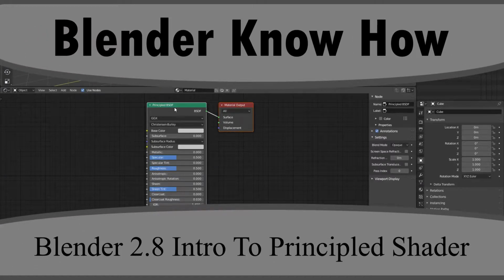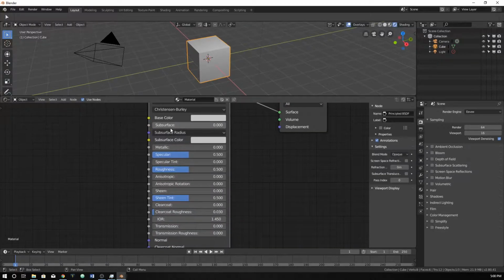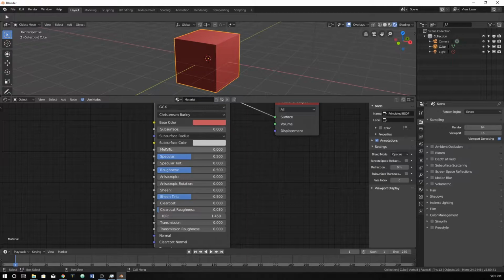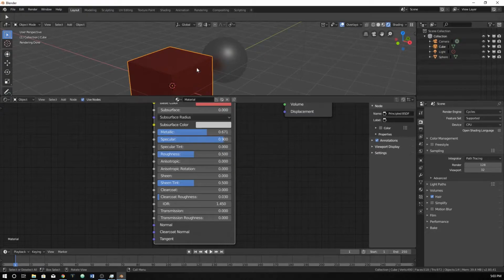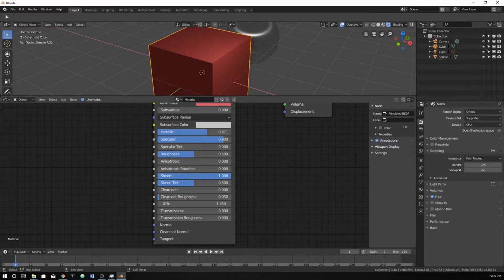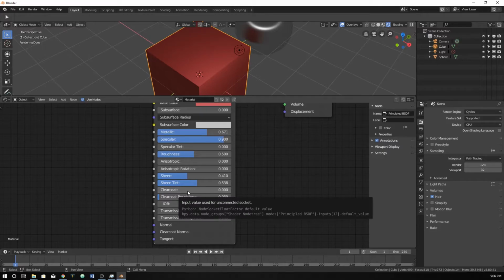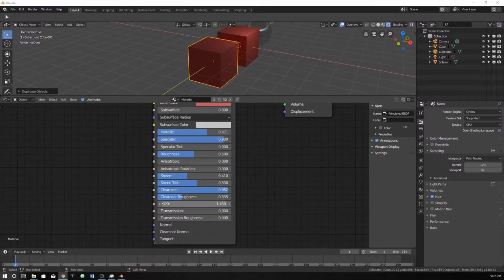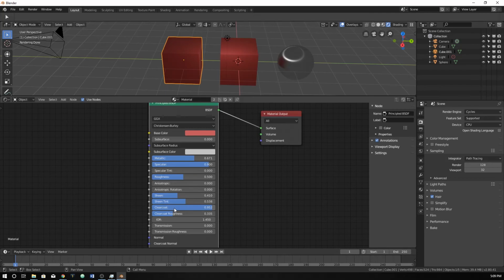How To Get Started With The Principled Shader in Blender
In this blender know how video we learn how to use the principled shader to get results that we may want. This tutorial does not go over how to create something, however it does go over all the inputs that you can put into the principled physically based rendering shader.
Good luck with your PBR Shading!